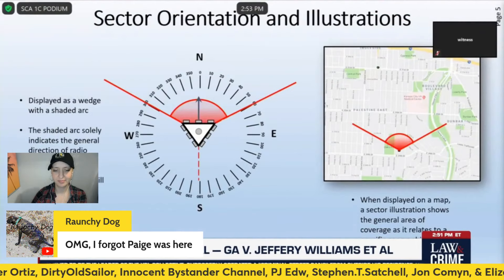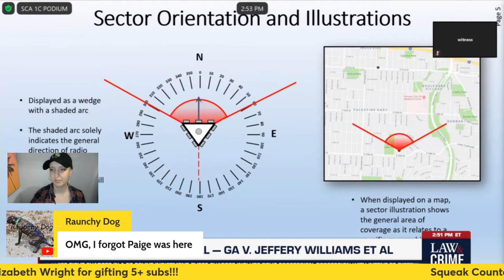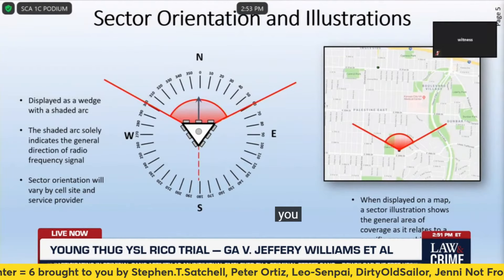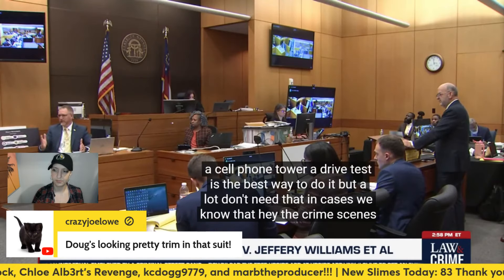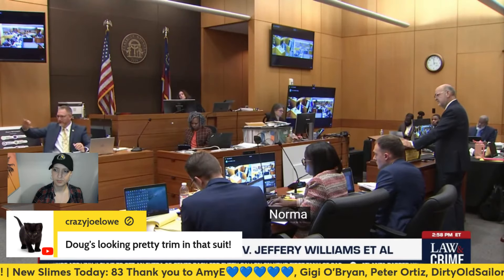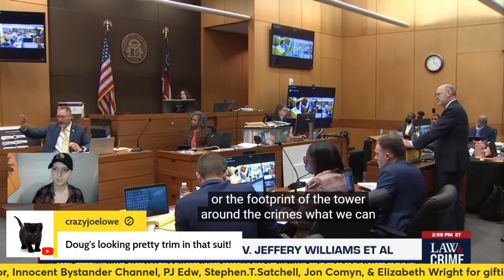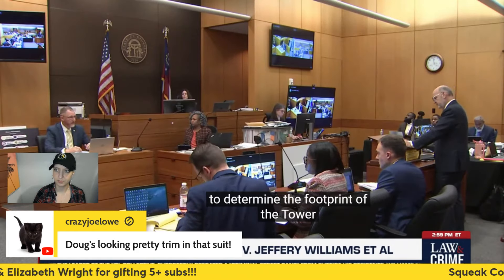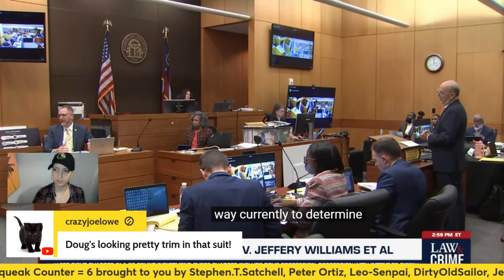Doug Weinstein Cross Examination of Agent Berni - YSL Trial Evidence - Cell Location Mapping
(part 1) Doug Weinstein Cross Examination of Agent Berni - YSL Trial Evidence - Cell Location Mapping

My streaming gear

Interested in Streaming? Use this link to save $10